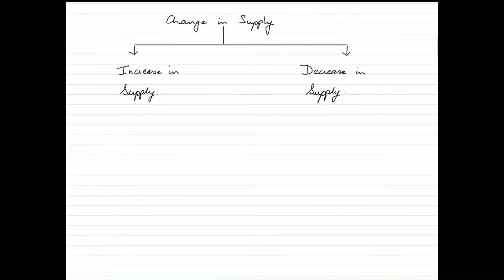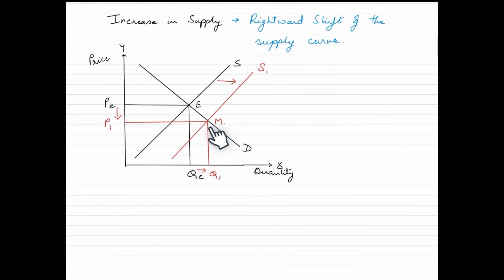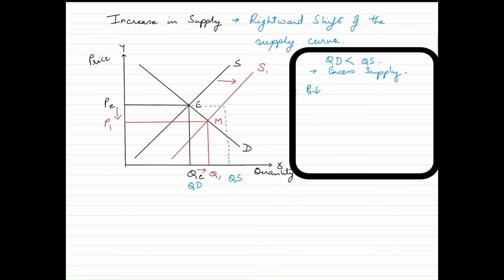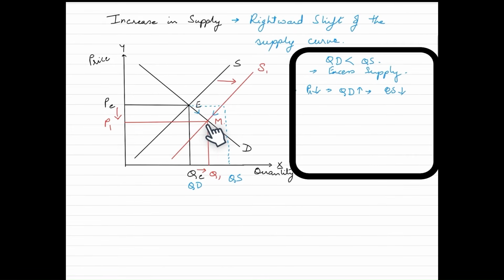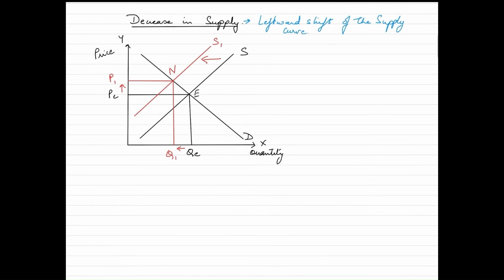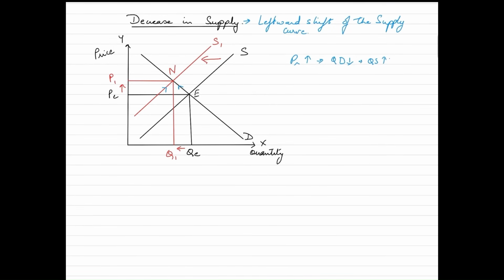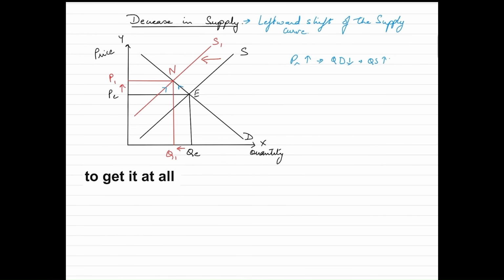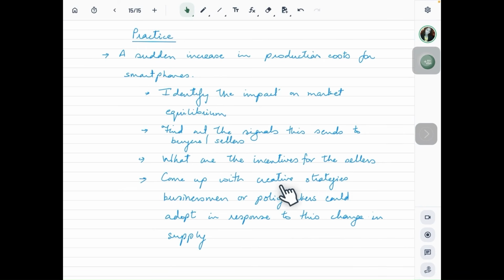Effects Of Change In Supply On Market Equilibrium-Class 11 l @jagdeepma'am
Discover the fascinating world of economics in my latest video on the 'Effects of Change in Supply on Market Equilibrium for class 11.' In this insightful video, I delve deep into the dynamics that occur when the supply of a product shifts, and how it influences the equilibrium price and quantity in a market.

📊 Gain a clear understanding of supply and demand interactions.
📈 Learn how market equilibrium is affected by shifts in supply.
📉 Explore real-world examples illustrating these principles

Your support keeps me motivated to create more valuable content.

Time Stamps
0:00 Introduction
0:57 Changes In Supply
1:12 Effects of an Increase in Supply on Market Equilibrium
5:24 Effects of a Decrease in Supply on Market Equilibrium
9:24 Practice Question